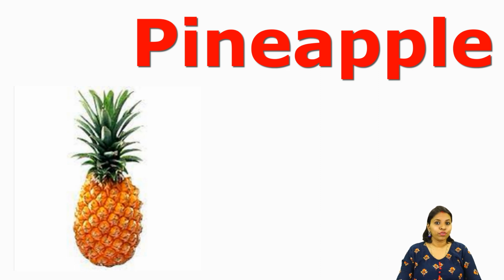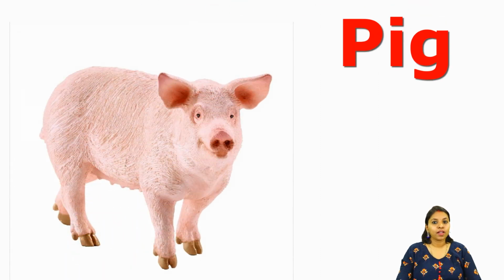START WITH PHONICS SOUND OF LETTER "P" @ BRIGHT NURSERY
Phonic sound of alphabet P . In this video child will be taught the sound of alphabet P and it's related words and meaning of each word is explained.